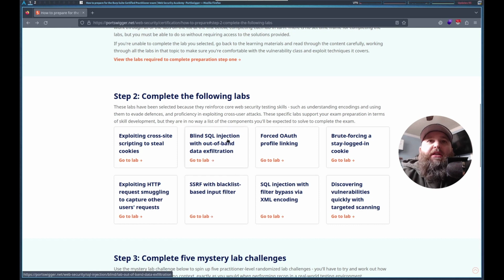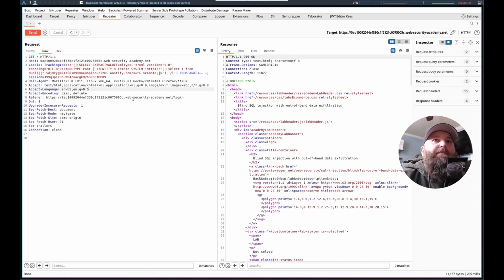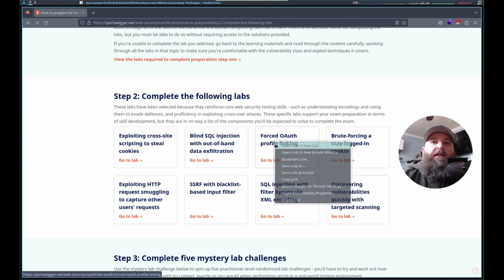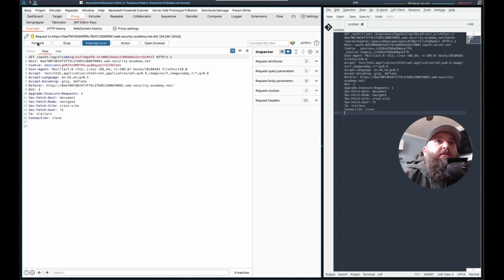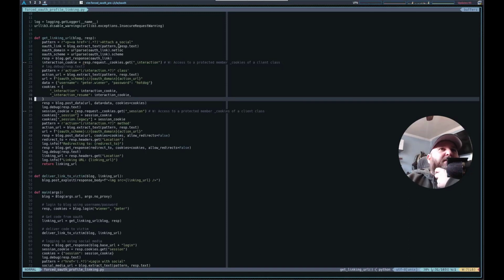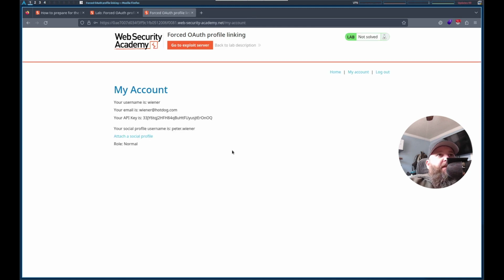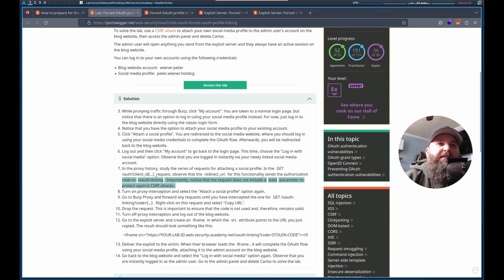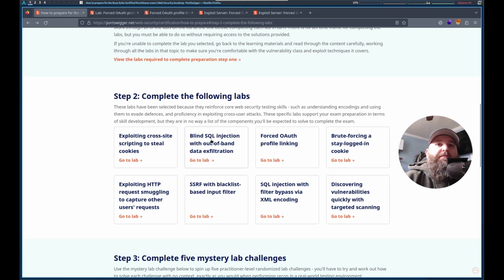Web Security Academy | Test Prep - 2